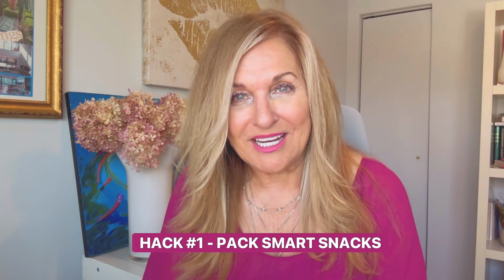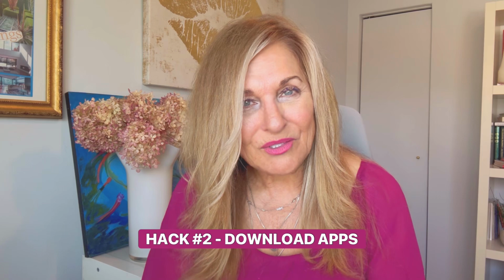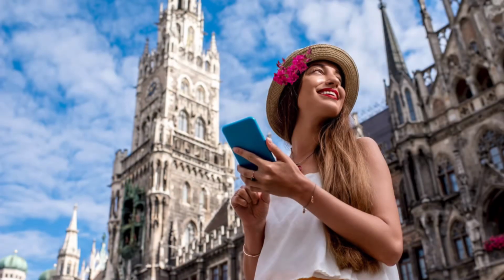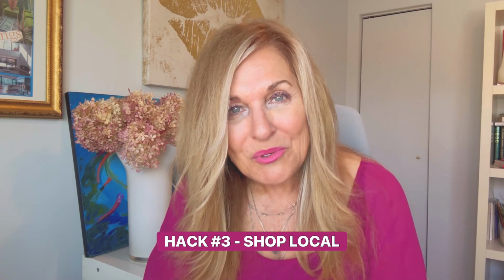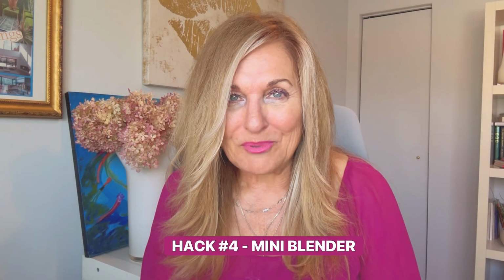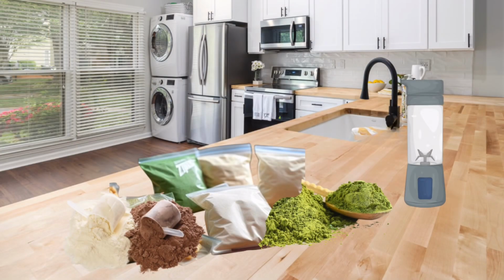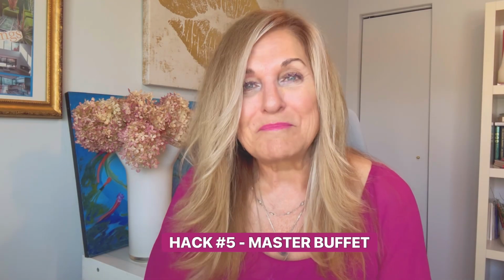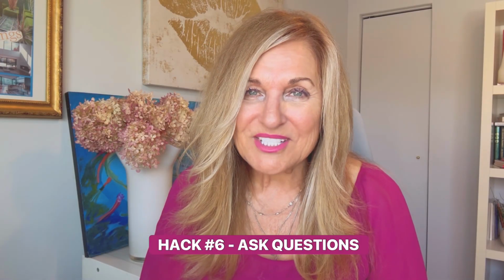EASY Plant Based TRAVEL HACKS You Need to Know!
Tired of Stressing Over What to Eat While Traveling?
✈️ Discover RAWmazing EASY Plant Based Travel Hacks that Keep Us FUELed, Energized, and On Track—Wherever We Go!

🌍 In this Empowering Video, we’re Unlocking our Favorite Plant Based Travel Tips - Hacks that keep our RAW Vegan Wellness Journey Strong, Even on the Road!

Whether we’re Jet-Setting, Road-Tripping, on Vaca, Holidays, Visiting Far-Away Friends and Family, or Exploring Local Gems, these Hacks make Staying Vibrant and Healthy SIMPLE and DOABLE.
Let’s FUEL Up, Stay Ready, and GLOW Wherever our Travels Takes Us.

🔑KEY Takeaways:
✅ Top Plant-Based Travel Essentials to Pack in Every Bag
✅ Snack + Fuel Prep That Keeps ENERGY High
✅ Apps + Keywords to Spot Vegan Gems Around the Globe
✅ How to Stay Bloat-Free on Planes + Long Trips
✅ Mindset SHIFTs for Confident and Calm Traveling
✅ My Go-To Hydration + Digestion Boosters

⏰ Timestamps:
00:00 - RAWmazing Welcome + my story
01:00 - What this Channel is all about - Positive MINDset + High-Nutrient FUELstyle
01:49 - What Plant Based Travel Hacks do I Need to Know?
01:58 - Hack #1 - Why should I pack Smart Snacks when Travelling?
02:25 - Hack #2 - What are the Best Apps for Finding Plant Based Restaurants when I Travel?
02:42  - Hack #3 - Where should I go to buy Plant Based Food when I arrive?
03:05 - Hack #4 - Should I bring my Own Blender when I Travel?
03:30 - Hack #5 - What should I get at the Buffet?
03:50 - Hack #6 - Is it OK to ask questions like can you make this Vegan?
04:40 - How do I stay on my Plant Based Track when Travelling?
05:09 - Give this Video a Thumbs up & Subscribe for MORE RAWmazing Videos!
05:30 - ign up for RAW News, Grab FREE MINDset Mantras & 5 Day LIVE Master Classes
05:57  - Have a RAWmazing Day!

👧🏼 About Me:
Hi, I'm VeRAWonica—MINDset SHIFter, RAW Plant-Based FUELstyle Queen, and Wellness Expert!
I'm here to:
✔ Empower people to Transform their Thinking for Positivity and Growth, and
✔ Improve their Diet for MAX Energy and Less Pain
in order to Achieve Health, Wealth and Wellness Goals for Vitality, Weight Management and,
for Living an Abundant and RAWlicious LIFEstyle.

👉 Questions about Products/Courses/Coaching
Personalized strategies to up-level your life.

Have a🍏RAWmazing Day🚀
VeRAWonica